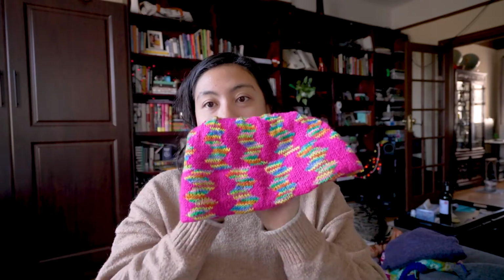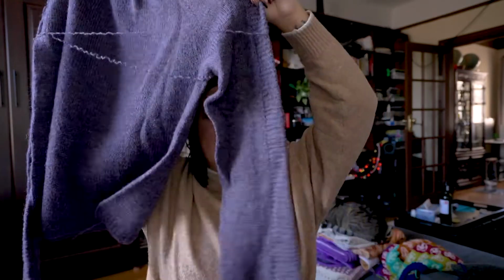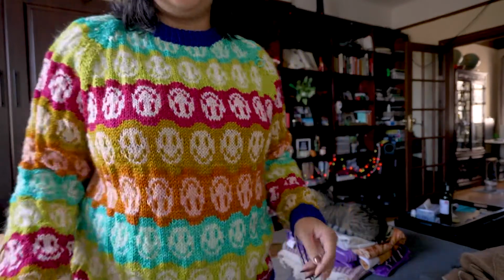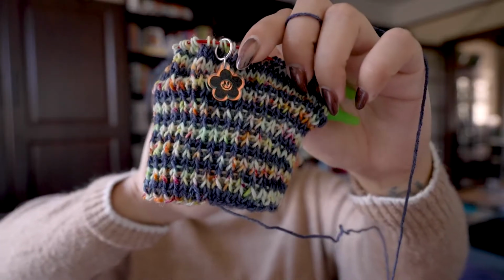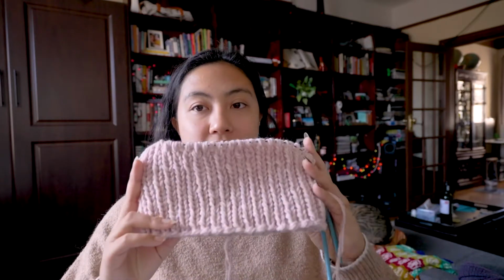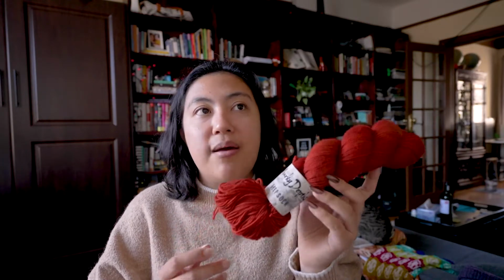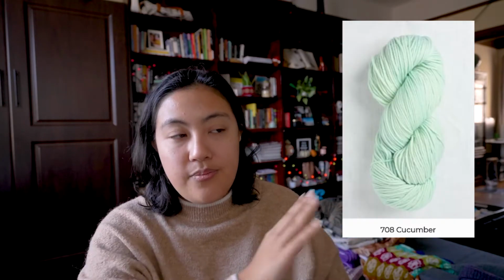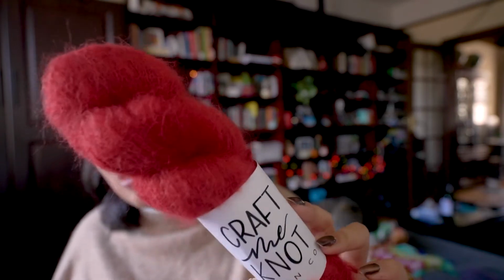KNITTING PODCAST #2 | MONTTFIBERS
welcome to monttfibers ☻ the knitting/crocheting/fiber corner of my channel! this is knitting podcast #2

TIMESTAMPS
00:00 - intro
00:50 - finished objects
12:20 - wips
20:15 - acquisitions

PATTERNS MENTIONED:
zap cap by parkandknit